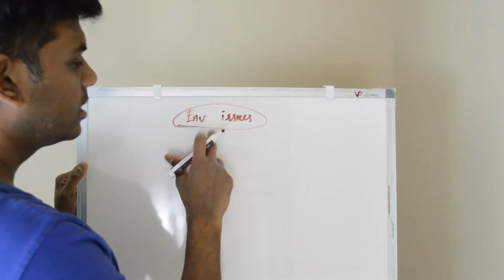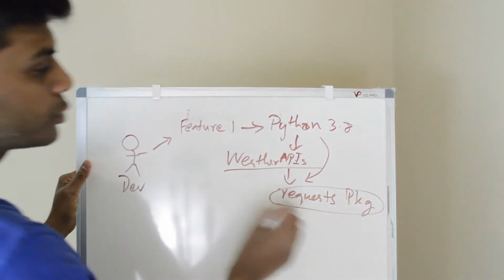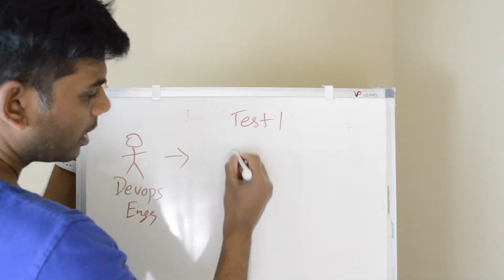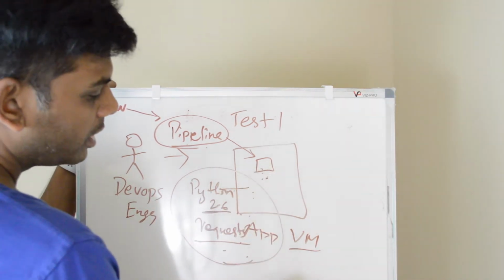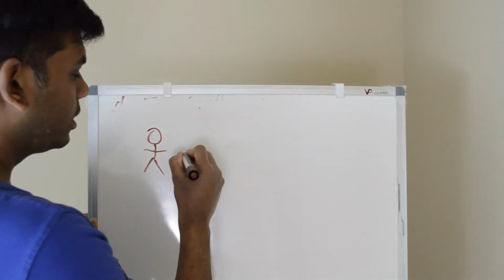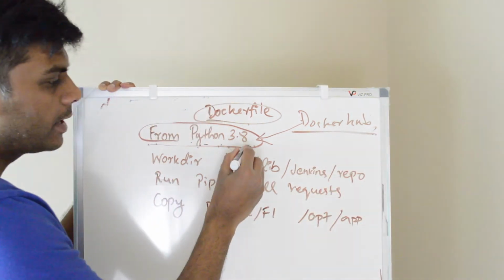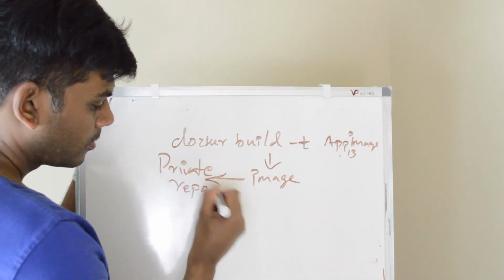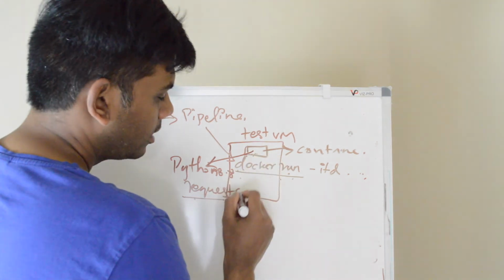Why Docker is needed | Docker Containers | Docker Tutorial For Beginners 2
Docker Tutorial For Beginners - Video #2

1) Why Docker containers are needed
2) How to create Docker images using Dockerfile?
3) What are Environment Issues?

All these things are explained using an example.

I'll reach out to you for answering any specific questions you may have.

Cheers
Bharath